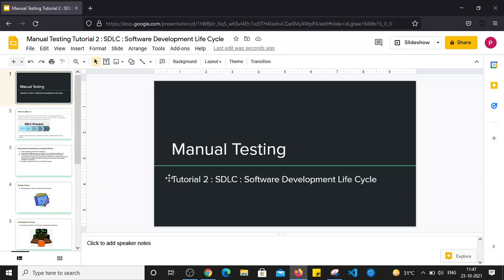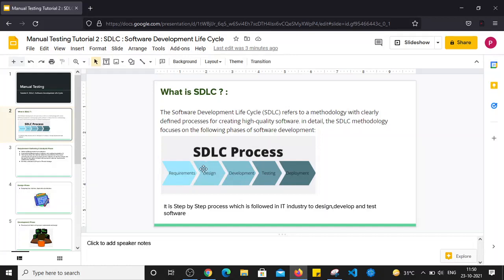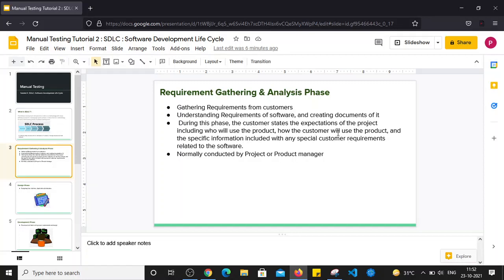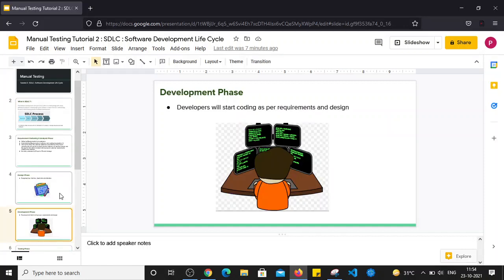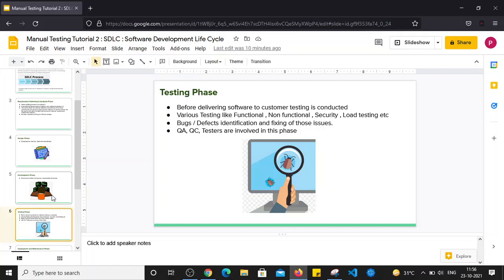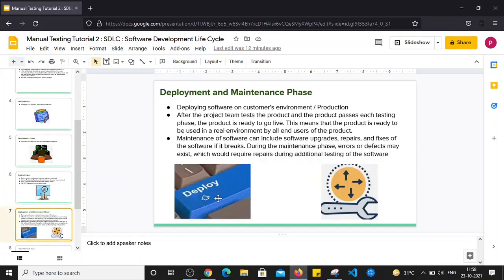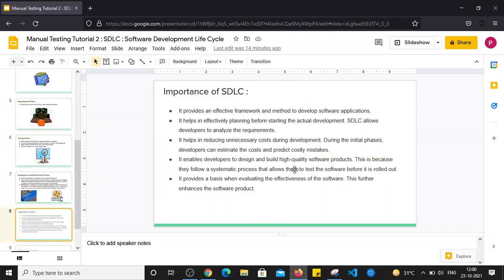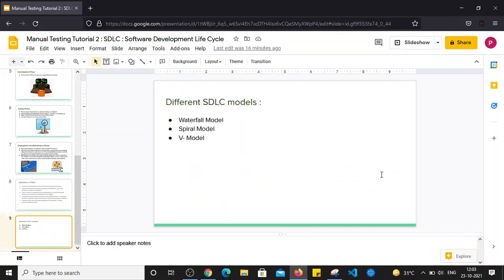Manual Testing- 2 SDLC (Software Development Life Cycle)